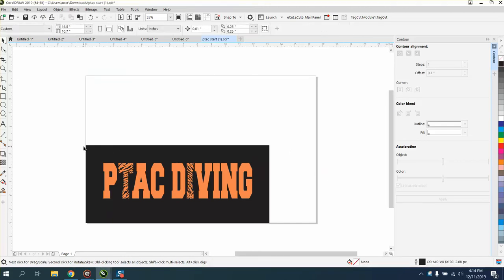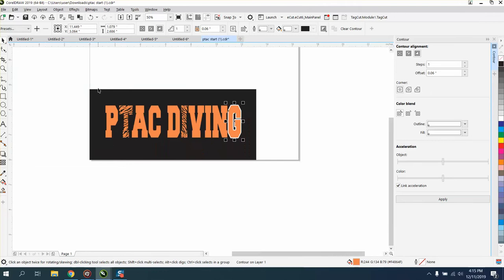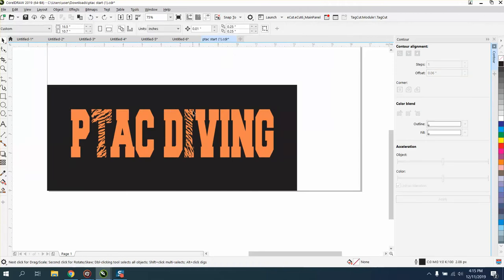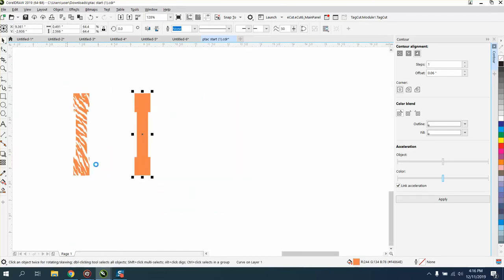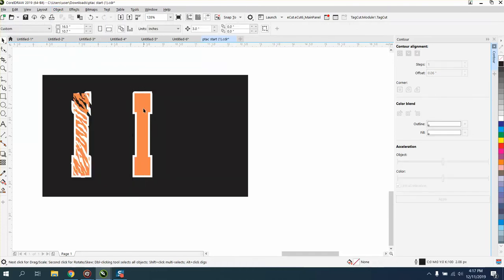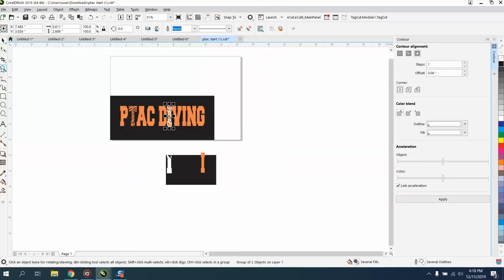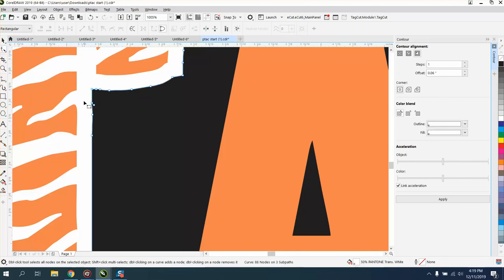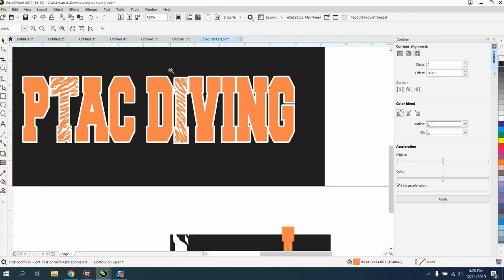Corel Draw Tips & Tricks Contour Tool Problem and how to fix